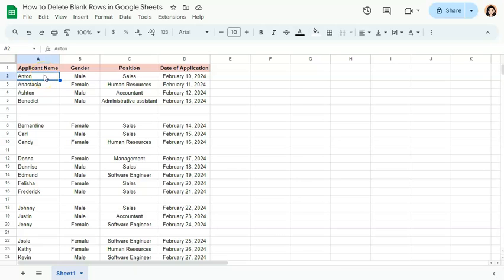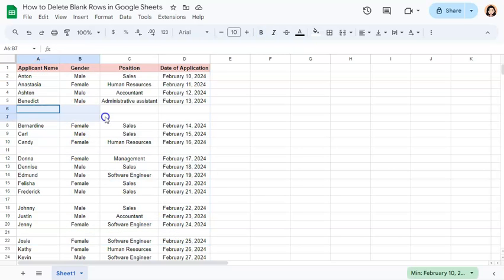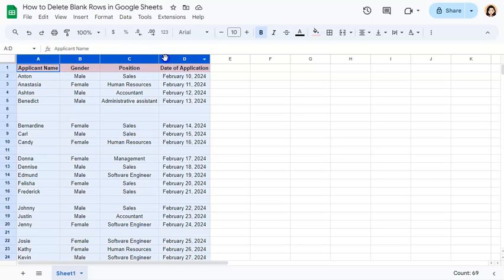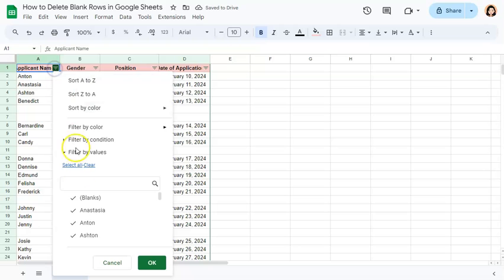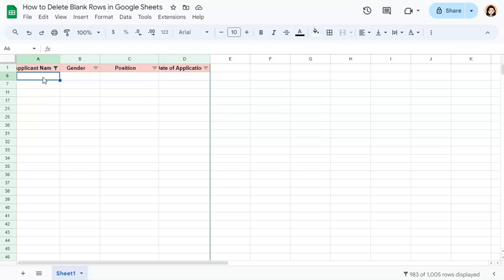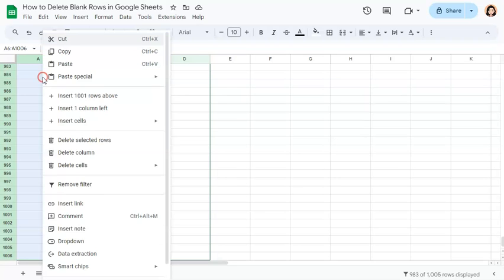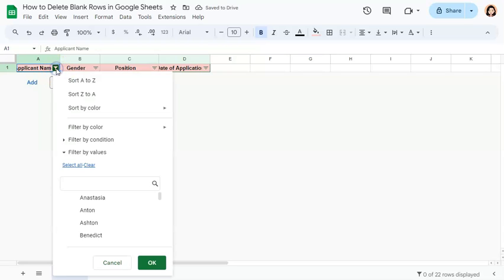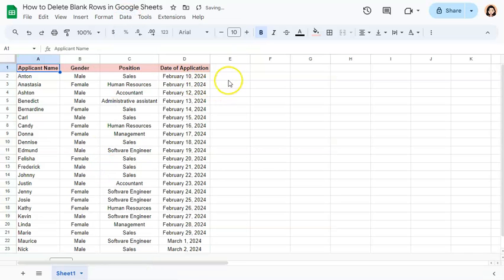How to Delete Blank Rows in Google Sheets (Using Filter)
In this concise tutorial, learn how to delete blank rows in Google Sheets.

Whether you're organizing data for work, school, or personal projects, eliminating empty rows can streamline your workflow and enhance data clarity. I'll guide you through step-by-step instructions, showcasing multiple methods suitable for various scenarios. From using built-in functions to employing handy shortcuts, you'll master the art of cleaning up your spreadsheets in no time. Join us and optimize your Google Sheets experience with this essential skill.